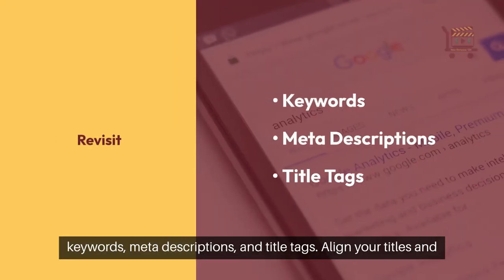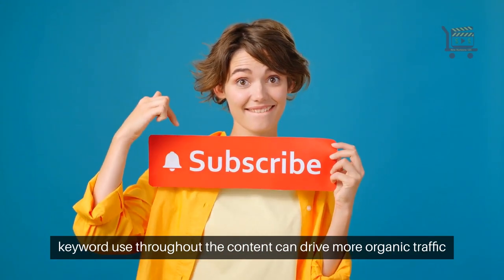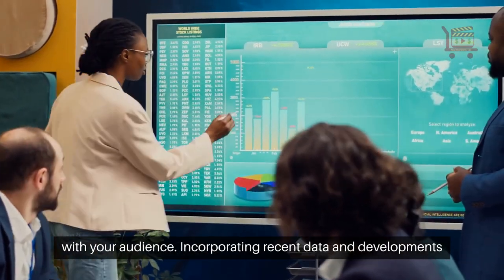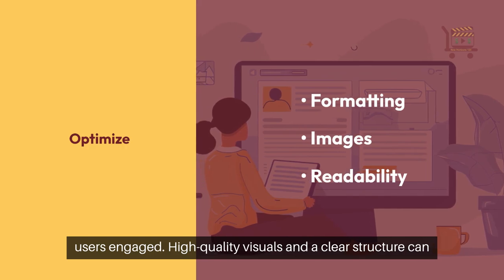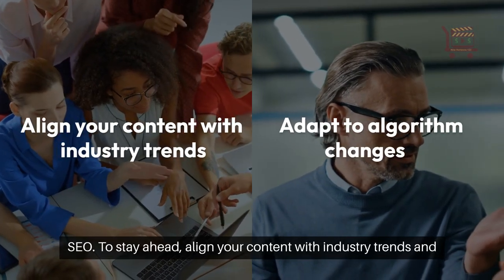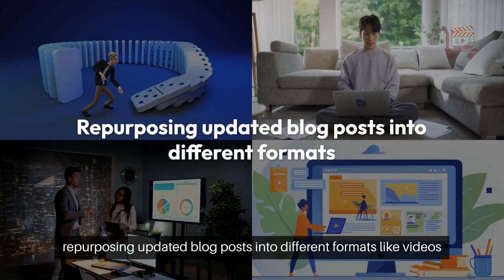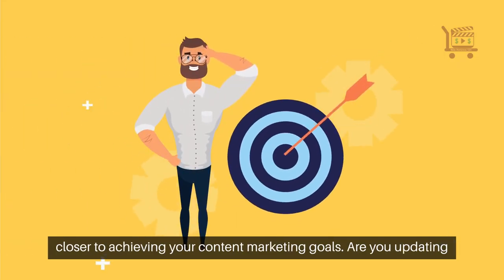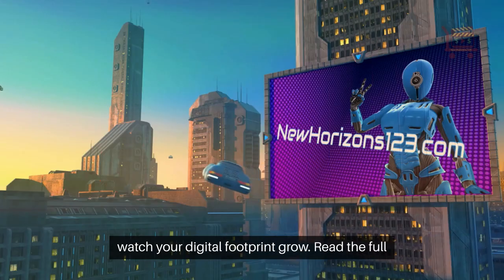Top Reasons To Refresh Your Older Blog Content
to update older blog posts isn't just housekeeping; it's a strategic move for SEO success.

You can significantly boost search engine rankings, improve organic traffic, and demonstrate ongoing relevance by injecting new life into past content.

It's not just about staying current; it's about staying competitive.

Start by revisiting keywords, meta descriptions, and title tags.

Align your titles and tags with current search trends to enhance visibility in search engine results pages.

Compelling calls-to-action and strategic keyword use throughout the content can drive more organic traffic to your blog.

Next, refresh your posts with updated statistics, facts, and references.

This not only ensures accuracy but also builds trust with your audience.

Incorporating recent data and developments keeps your blog posts relevant and valuable, strengthening your authority in search results.

Fresh content also means a better user experience.

Optimize formatting, images, and readability to keep users engaged.

High-quality visuals and a clear structure can significantly increase visitors' time on your site.

Internal linking strategies guide users to more content, boosting page views and SEO.

To stay ahead, align your content with industry trends and adapt to algorithm changes.

Regularly updating your blog posts reinforces your website's authority and credibility, ensuring you remain a go-to source in your niche.

Finally, maximize ROI by repurposing updated blog posts into different formats like videos or infographics.

Monitor performance and make changes based on insights to refine your content strategy.

Each update brings you closer to achieving your content marketing goals.

Are you updating your older blog posts? It's not just good practice; it's essential for a thriving online presence.

Keep updating, keep optimizing, and watch your digital footprint grow.